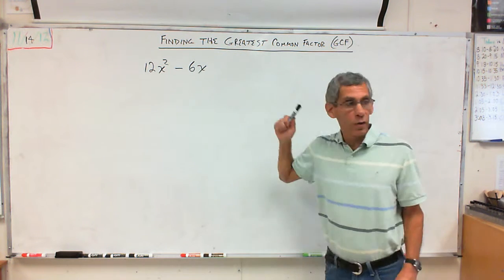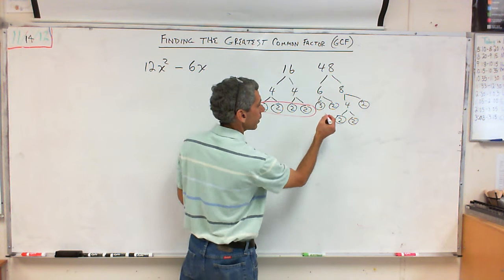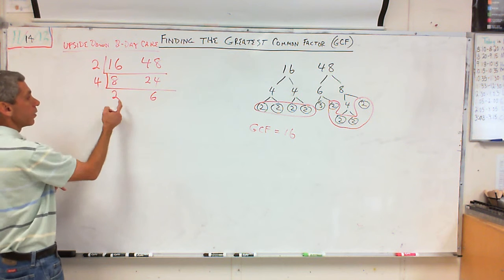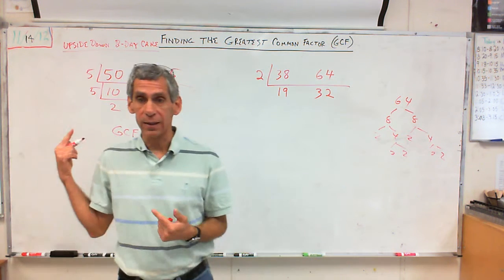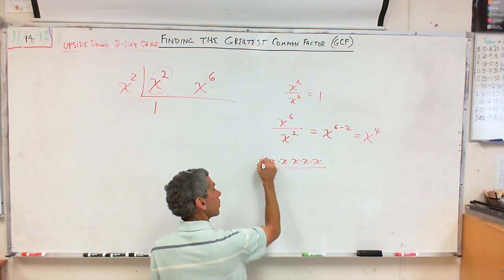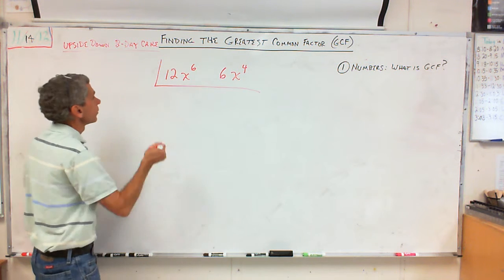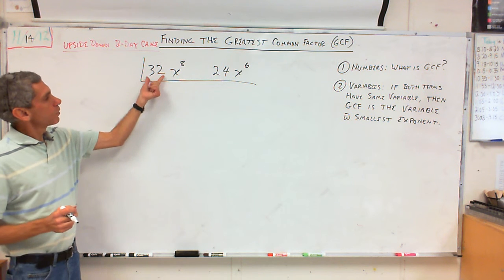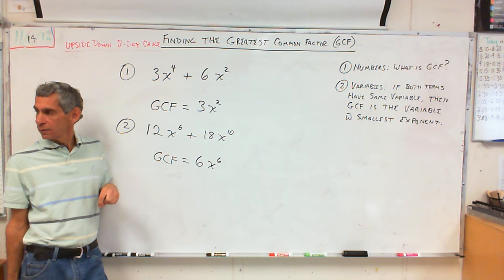7th Grade - Finding The GCF 11/14/12